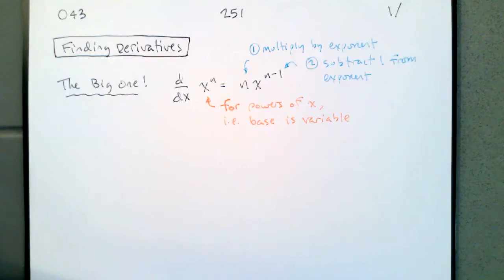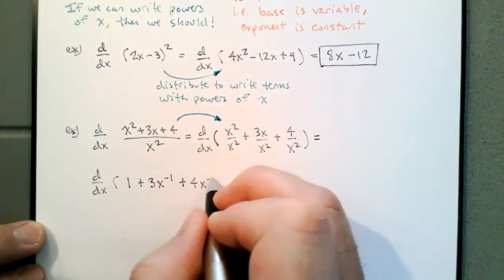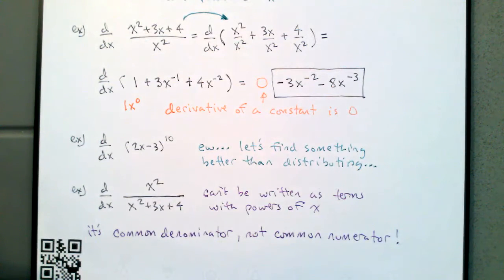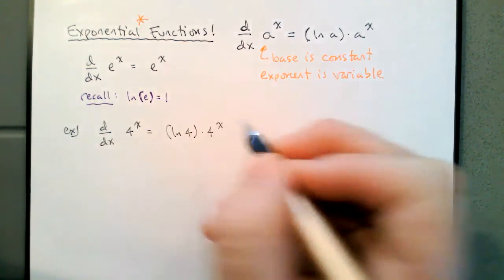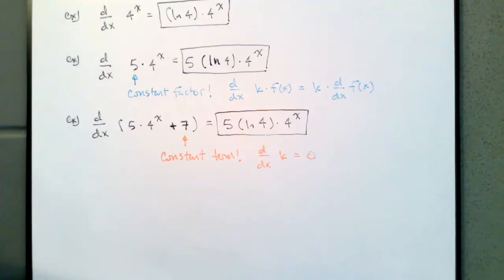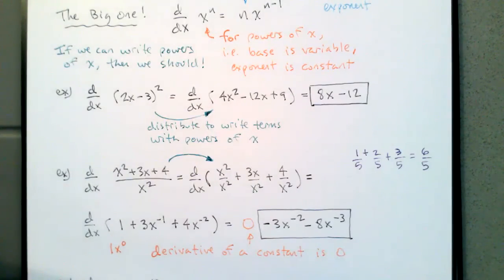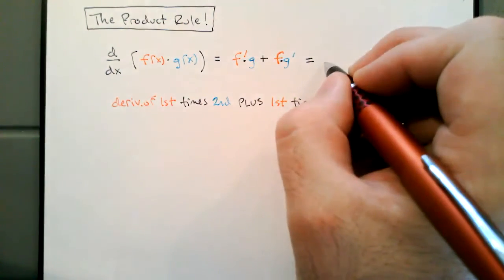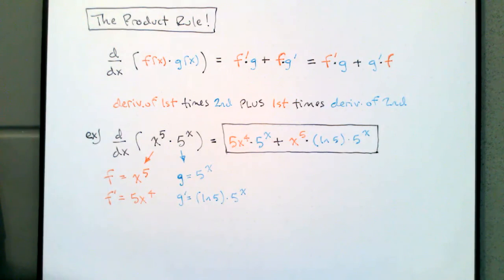251.043.1 Derivatives of Exponential Functions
In this video, we find the derivative of an exponential function.